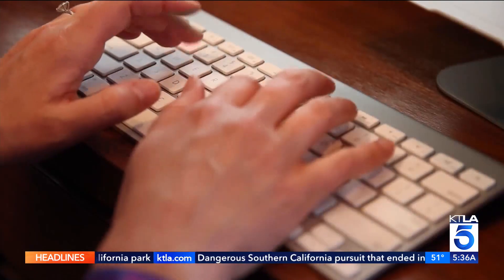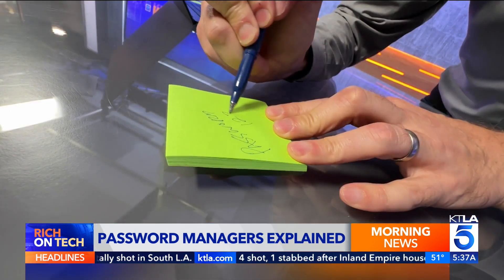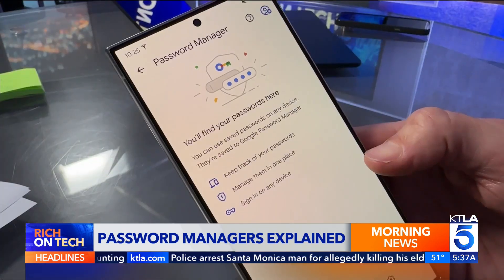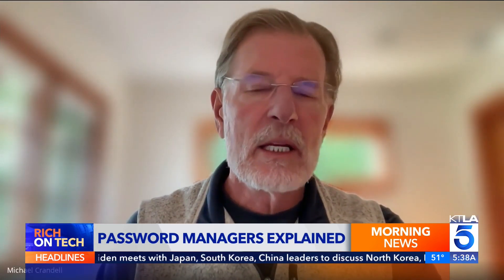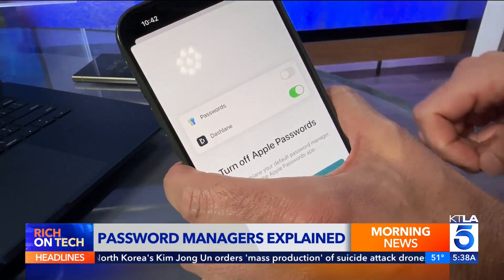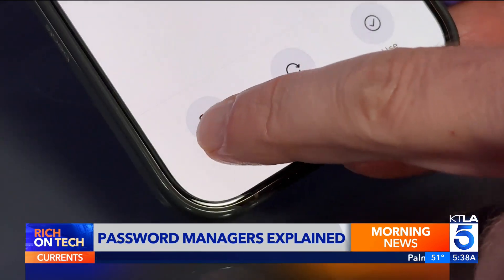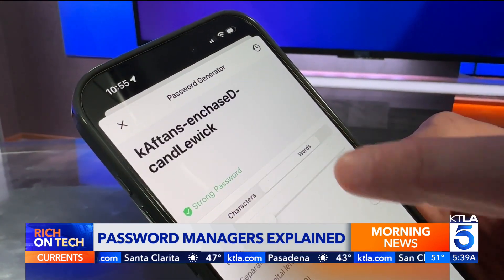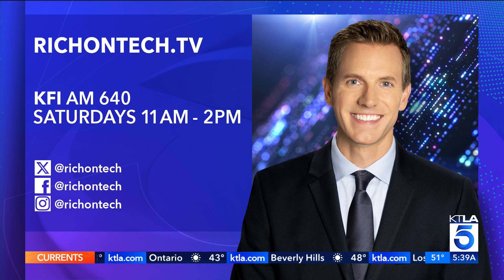Stop Using the Same Password (Do This Instead) - Rich on Tech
Rich DeMuro takes a look at the reasons why you should be using a password manager and how to get started.